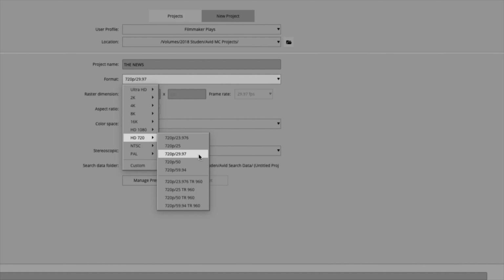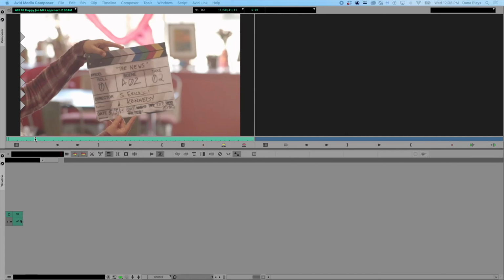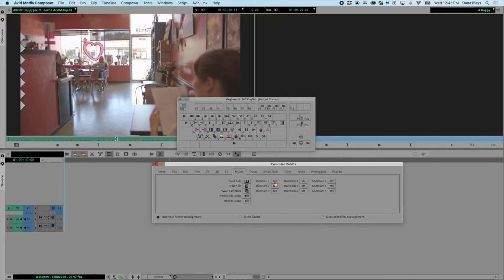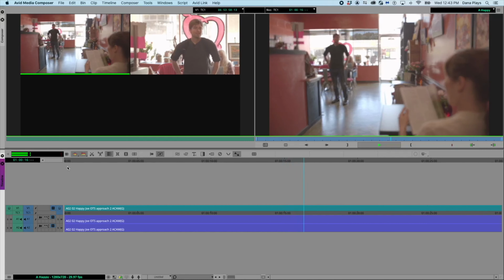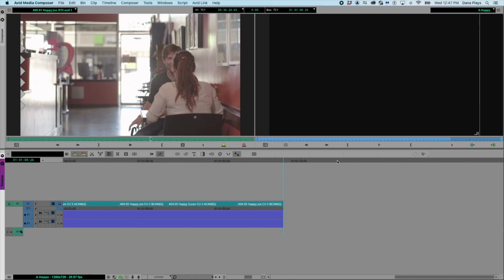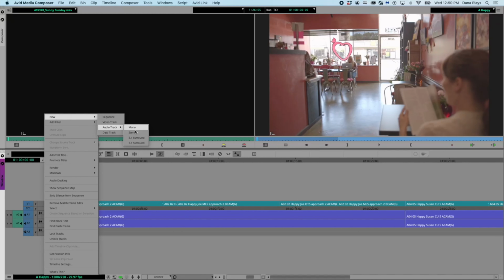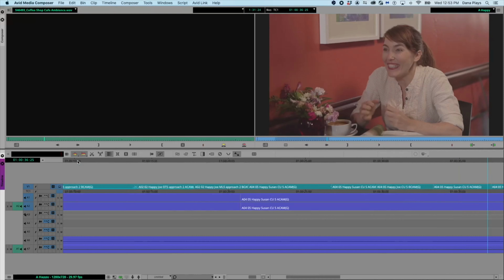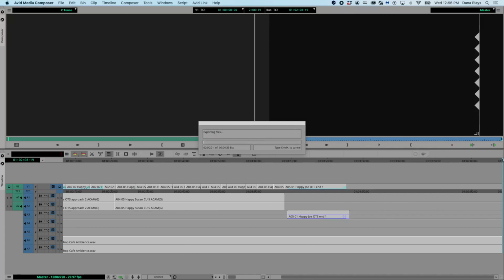MULTI CAM EDITING IN AVID MEDIA COMPOSER THREE MOODS